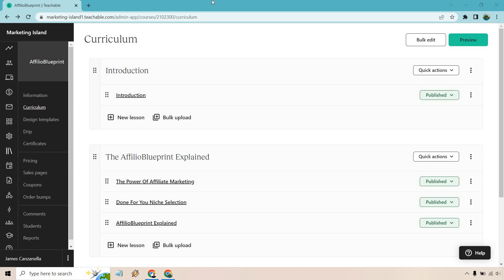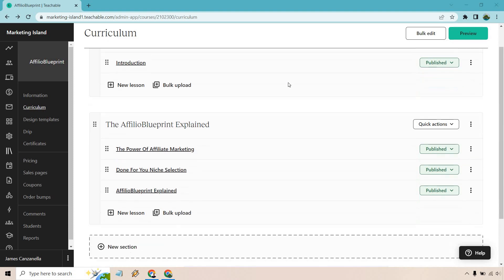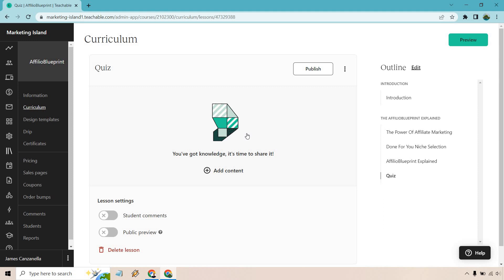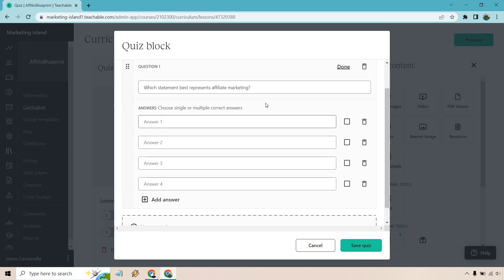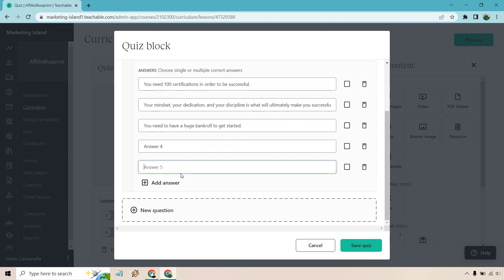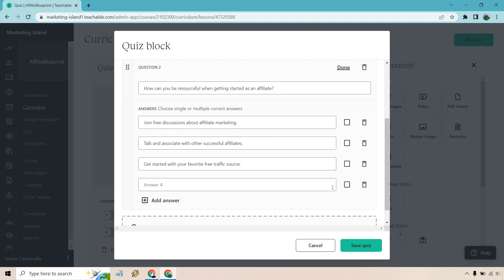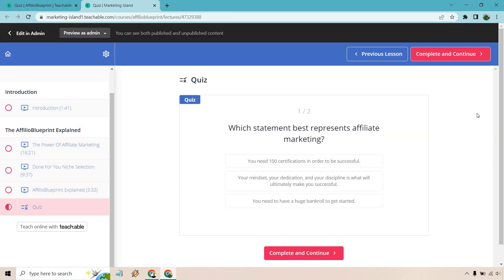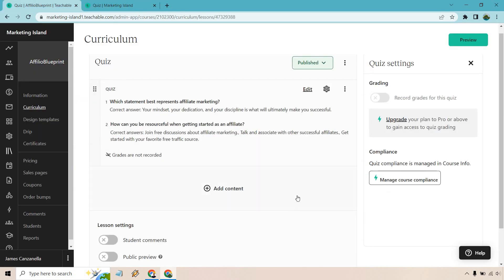Teachable Quizzes (Quick Teachable Quiz Creator Demo)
Teachable Quizzes Video

So here I am going to show you how the Teachable quiz creator works. Simply pick where you'd like to have your quizzes in your course, and then add the questions and possible answers. Please keep in mind that the higher upgraded plans come with more perks here.